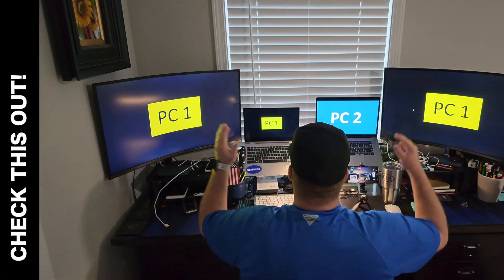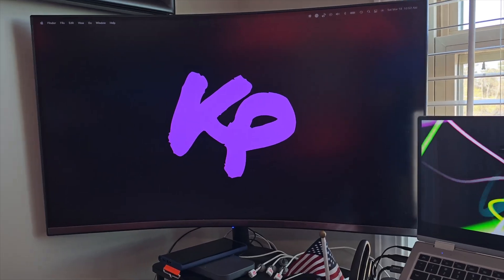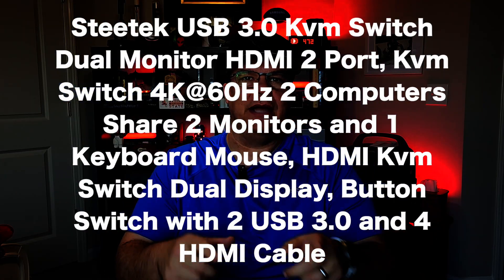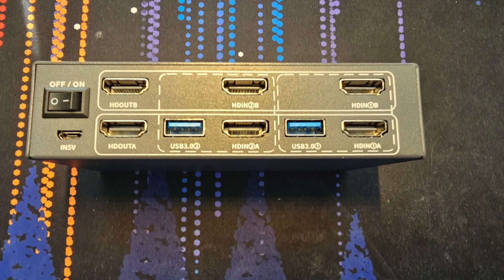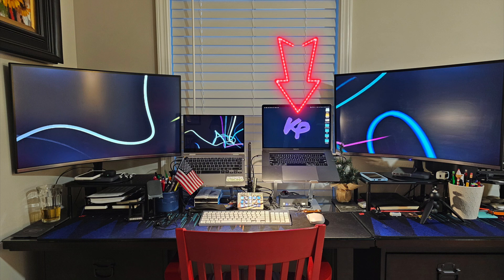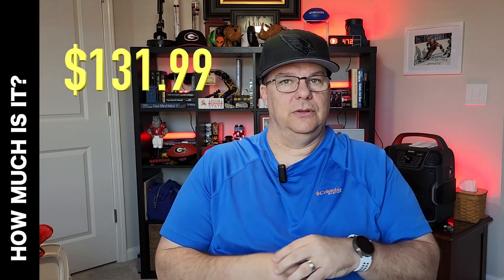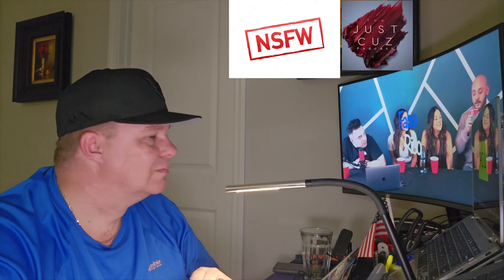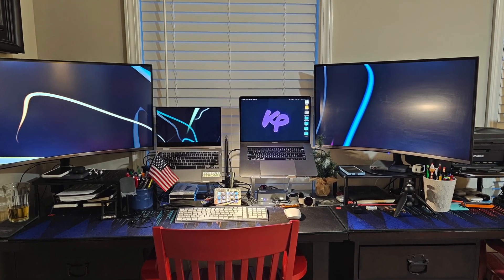A SteeTek KVM Switch review by your average guy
I review the SteeTek KVM switch and it's perfect for me and you too if you want to combine your two computers using just one keyboard, Video, & Mouse (KVM).

link to get it on Amazon